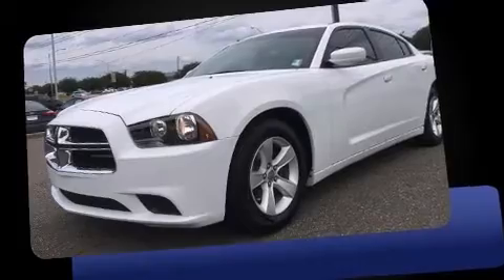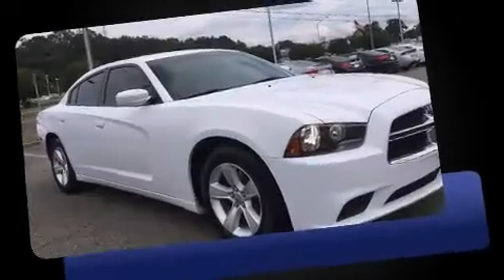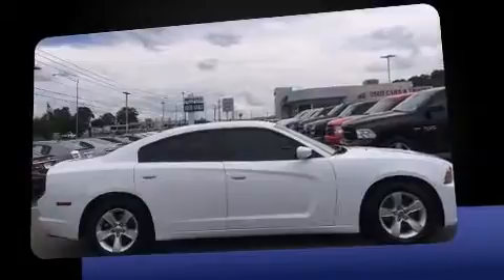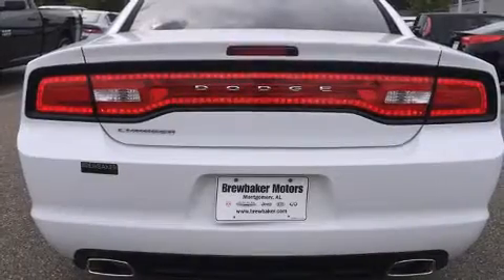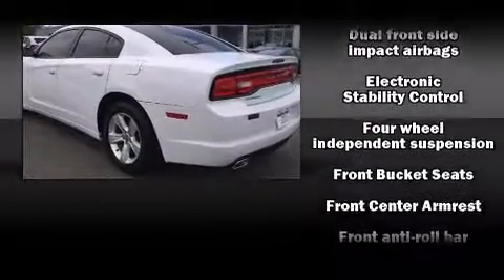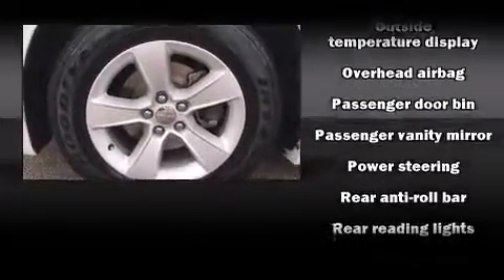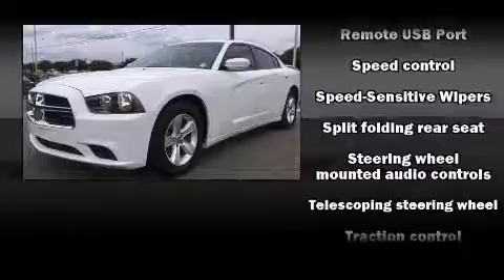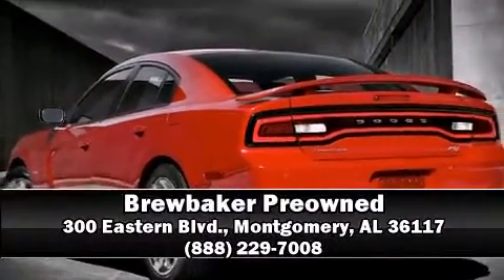2013 Dodge Charger SE in Montgomery, AL 36117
Brewbaker Preowned
300 Eastern Blvd.

The 2013 Dodge Charger. This 4 door, 5 passenger sedan has not yet reached the 50,000 mile mark! Under the hood you'll find a 6 cylinder engine with more than 270 horsepower, and for added security, dynamic Stability Control supplements the drivetrain. It distinguishes itself from the competition with features such as: a tachometer, front dual-zone air conditioning, tilt steering wheel, power windows, cruise control, an overhead console, and remote keyless entry. Premium sound drives 6 speakers, providing you and your passengers a sensational audio experience. Take assurance in side curtain airbags, providing head protection in the event of a severe collision. A Carfax history report provides you peace of mind by detailing information related to past owners and service records. Our experienced sales staff is eager to share its knowledge and enthusiasm with you. They'll work with you to find the right vehicle at a price you can afford. Come on in and take a test drive!